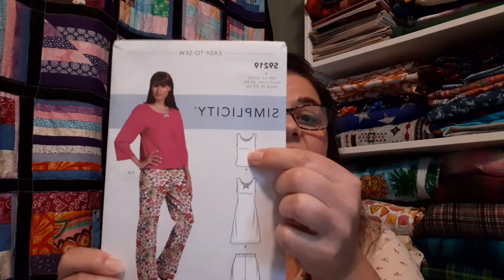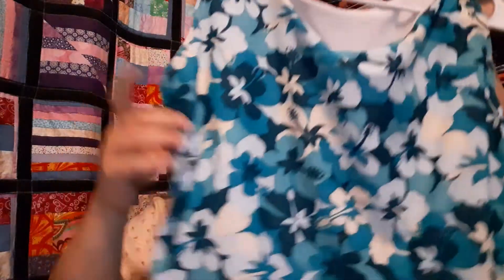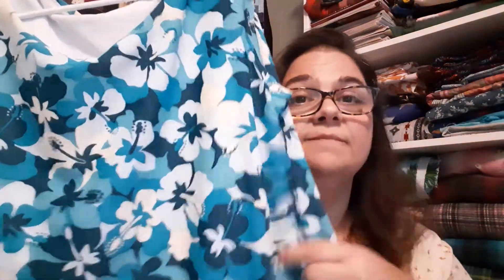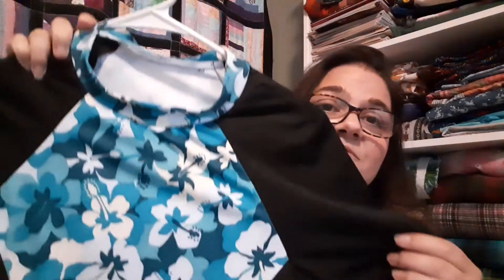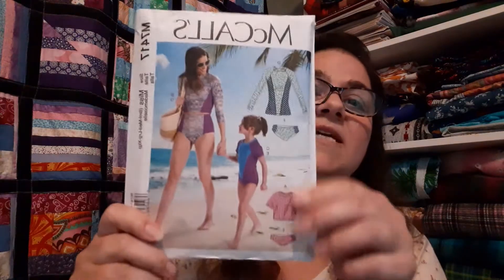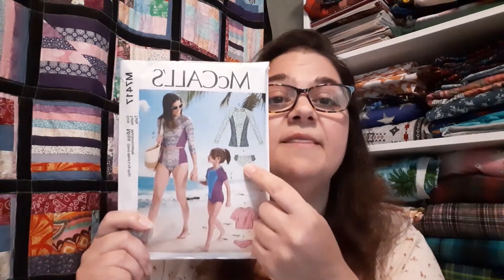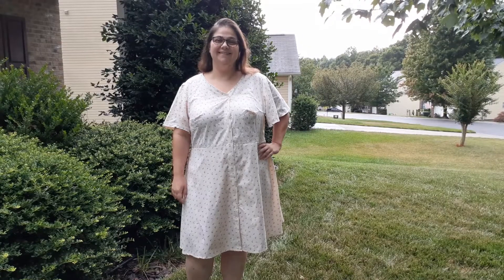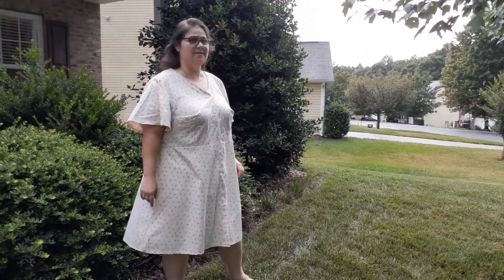Friday Sews #4 / July 9, 2021 Swimsuits and Dress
Hello everyone, Welcome to another Friday Sews Video.   Made a few things this week, even with family in town and a lot of partying.

Can get the pattern at: Lovenotions.com